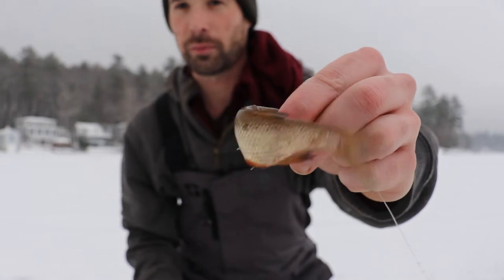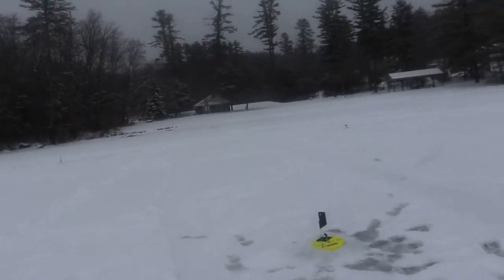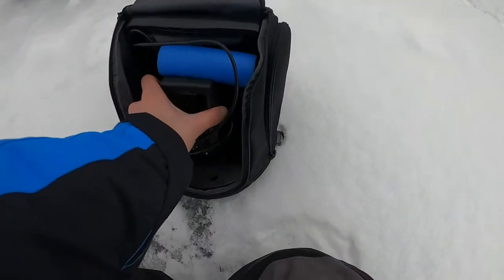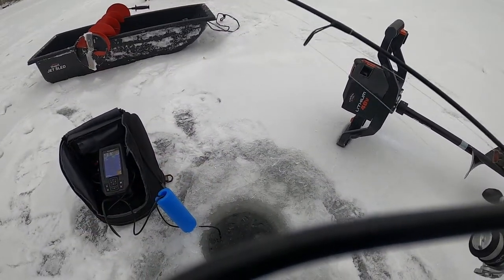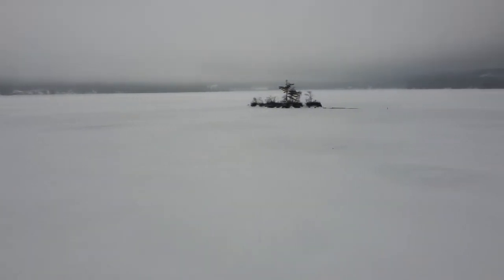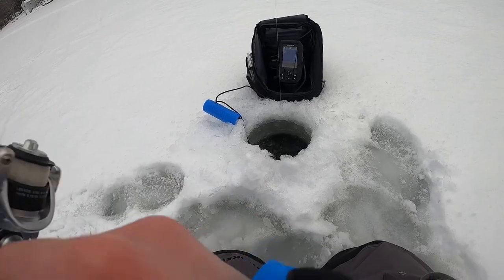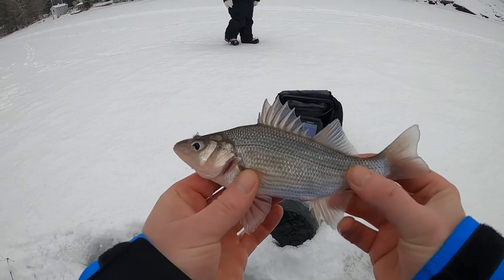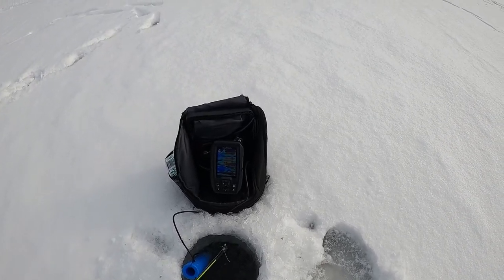Hole Hoppin' w/ the Garmin Striker 4 for White & Yellow Perch (Ice Fishing)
What is going on everyone? In this episode of Dersch I go to a lake to try to catch some trout. I dont end up catching any trout but i end up drilling about 20 holes and finding some perch.